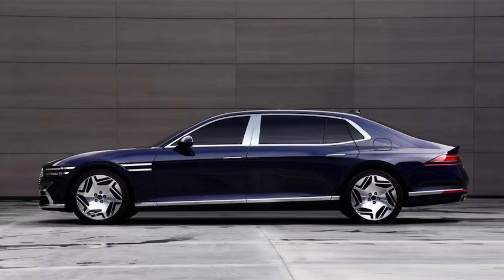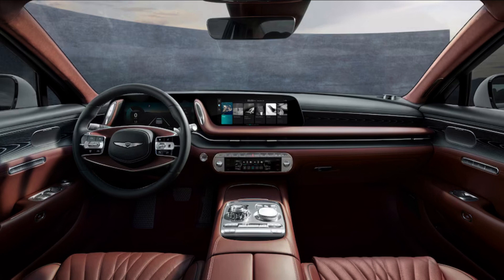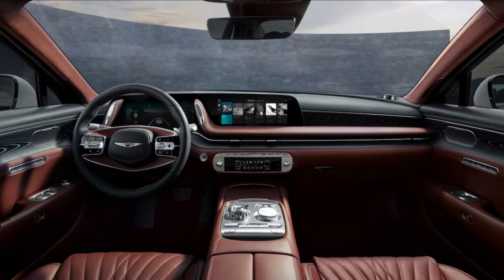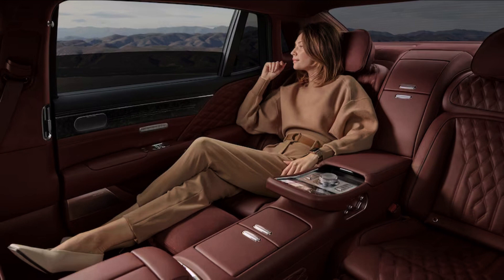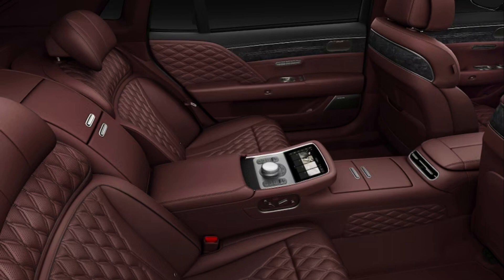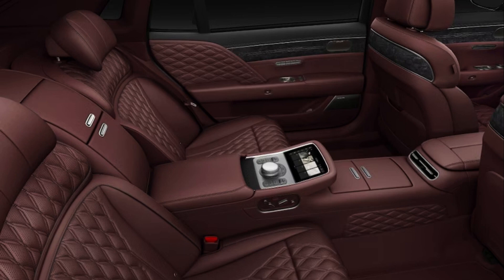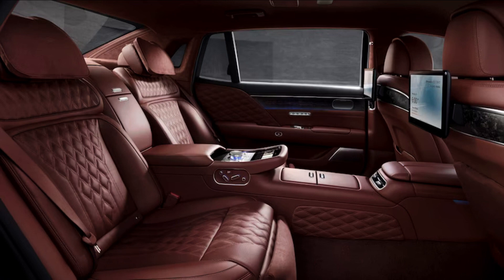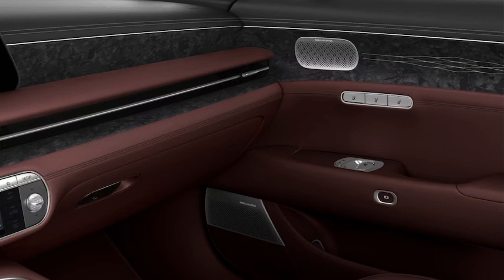2023 Genesis G90 Long Wheelbase First Drive: Stretching Out